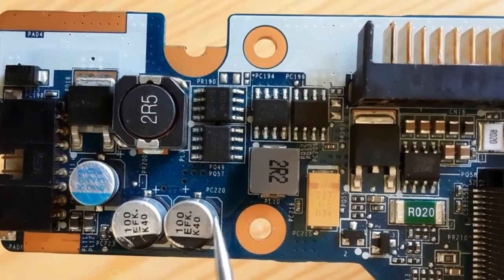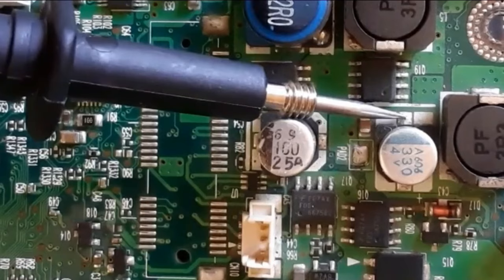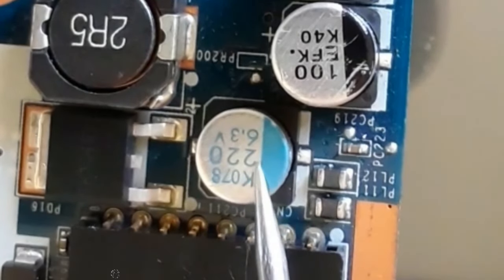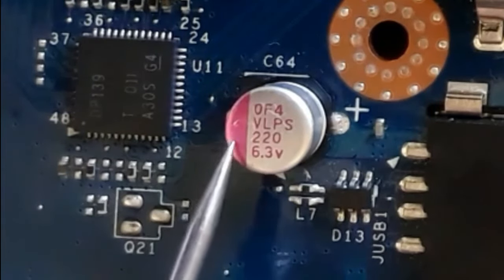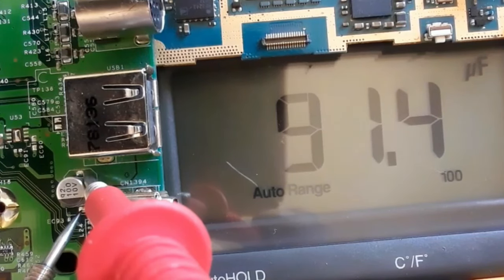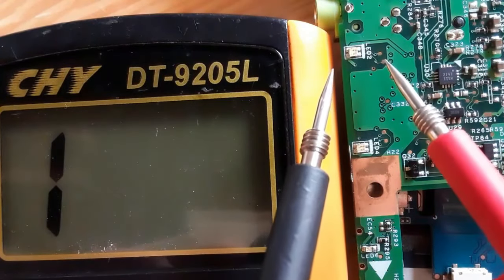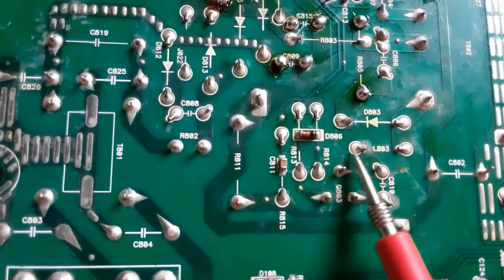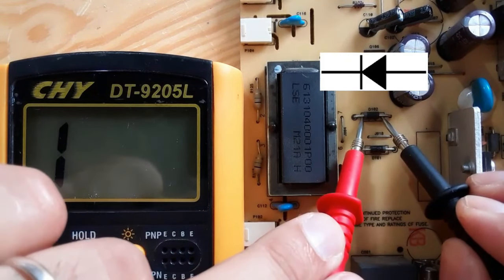Testing Ceramic Capacitors & SMD Diodes with a multimeter - smd capacitor test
How to diagnose & repair a Dead laptop motherboard course👇👇👇
Microscope
Voltage Injector
Programmers
Reballing / Stencils
Repair Tools
iPhone Cases
Soldering
Gadgets / Accessories
Ports / Connectors
Tweezers
Adhesive
Apparel